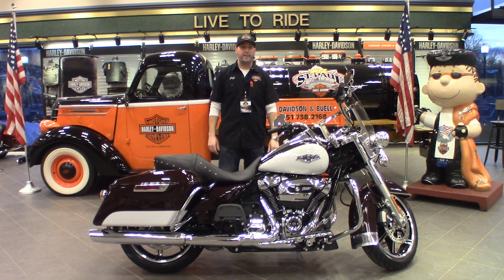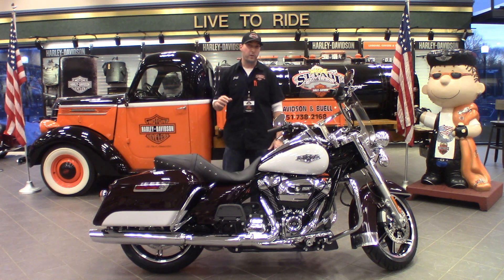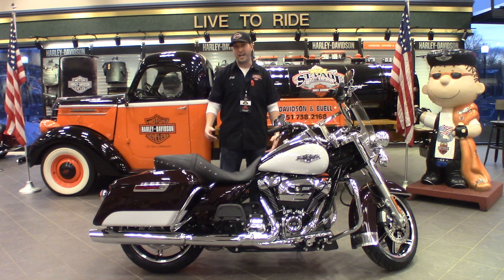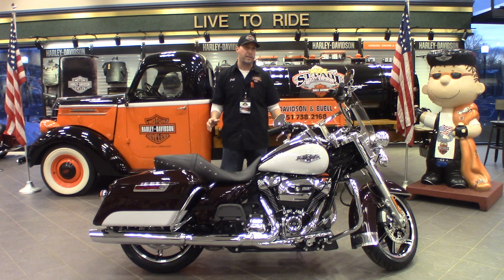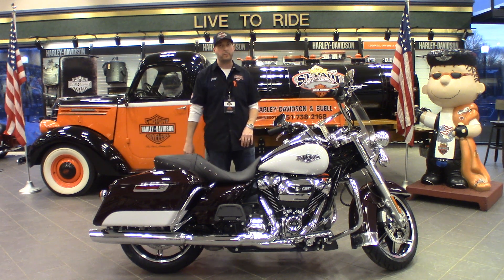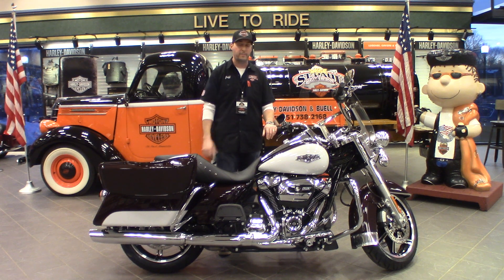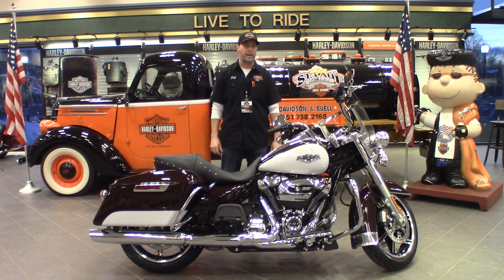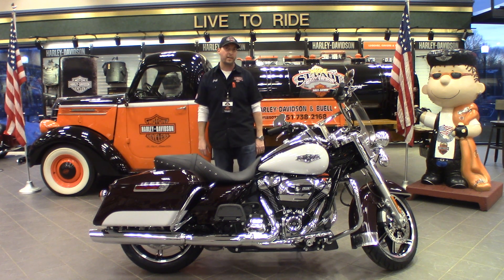2021 HARLEY-DAVIDSON Road King FLHR Walkaround - St. Paul Harley-Davdison - St. Paul, Minnesota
Please visit St. Paul Harley-Davidson to view this 2021 Harley-Davidson Road King FLHR for sale in St. Paul, MN

St. Paul Harley-Davidson
2899 Hudson Blvd N
St Paul, 55128, Minnesota

Description

NEW OWNERSHIP, NEW ATTITUDE! Come down and meet the new owners, Dale Rhoads and Justin Johnson. See the same great faces, enjoy the LARGEST inventory, and the BEST service department right here at St. Paul Harley-Davidson!

St. Paul Harley-Davidson® is an institution in the Minnesota motorcycling community, rich in history and tradition. At a time when motorcycles were just starting to grow in popularity, a man named Howard W. Belmont became passionate about the developing sport at a young age, and in 1939, Howard's mother took out a mortgage on their home so that he could open the motorcycle shop that is now St. Paul Harley-Davidson®, incorporated in 1945. Howard's business opened at 277 West Seventh Street in Saint Paul and quickly became a community landmark.

We are a group of dedicated riders whose mission is to help you with all of your Harley-Davidson needs. Whether it's getting a new bike, keeping you on the road with our stellar service department, customizing your bike with our huge parts inventory, or styling you up with the largest, and most recent MotorClothes selection.